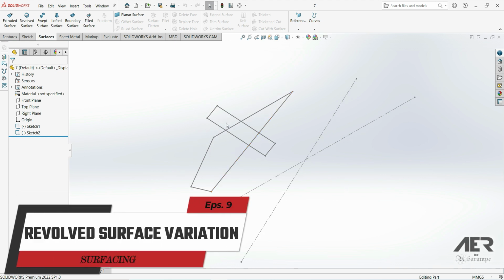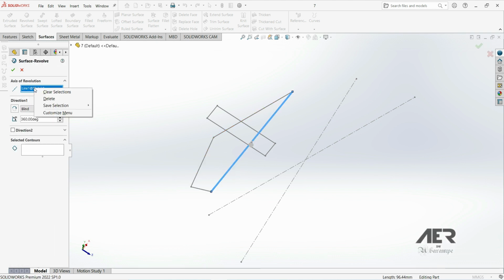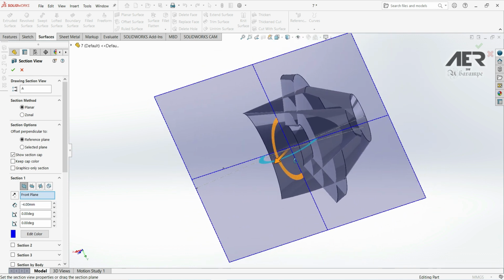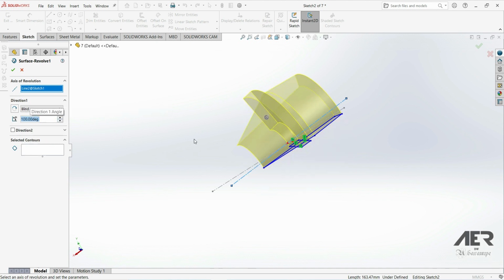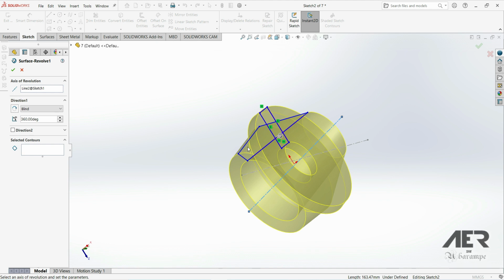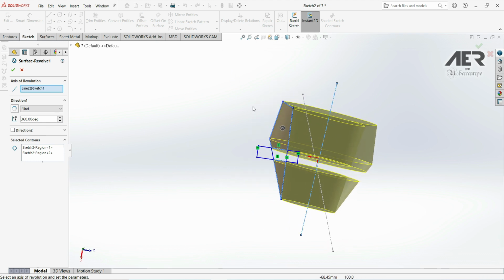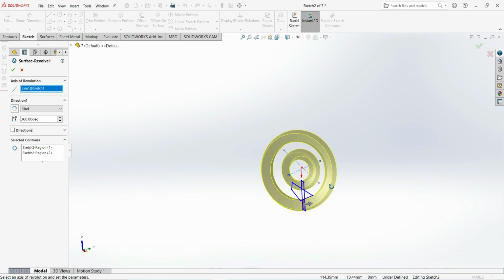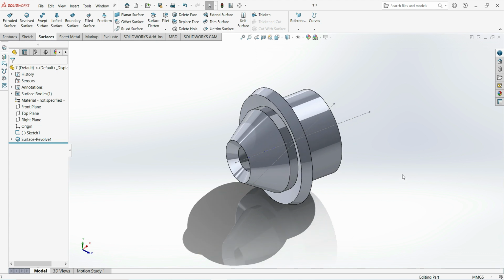Revolved Surface Variations | Surfacing | Solidworks Tutorial | Stage #09 Eng - AER Int.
This series is an introduction to starting to learn Solidworks software by getting to know Solidworks. At this stage, we will learn about Revolved Surface Variations in Solidworks Surfacing.

1. Learn the tools needed for sketching such as Spline creation and 3D Curve creation before using the surface tool.

Please understand for all the shortcomings, I hope you can enjoy it with soothing but uplifting music. Thanks to Kiko Beatz II, No Brakes and of course to Solidworks & YouTube.

Revolved Surface | Surfacing | Solidworks Tutorial | Stage #08 Eng - AER Int.